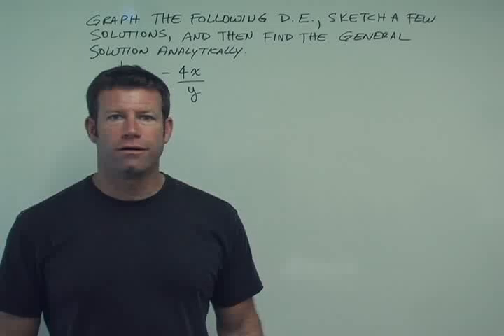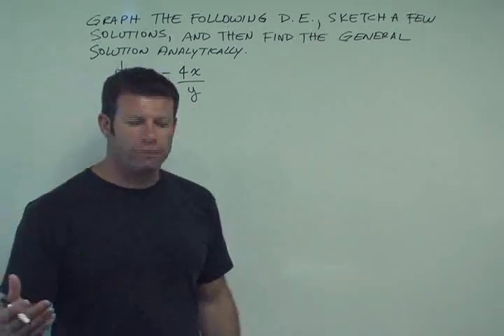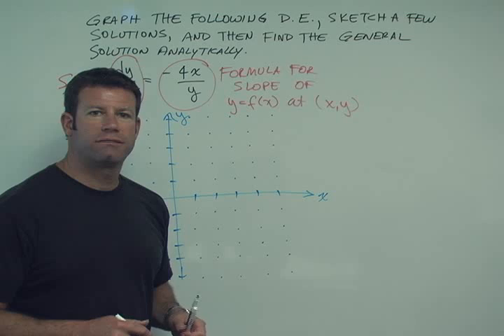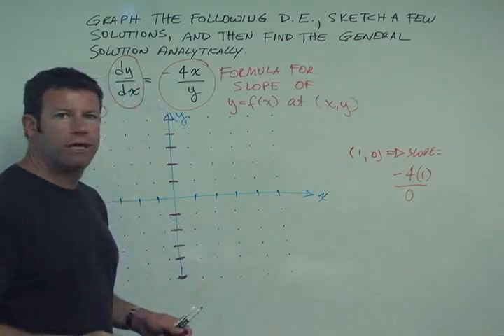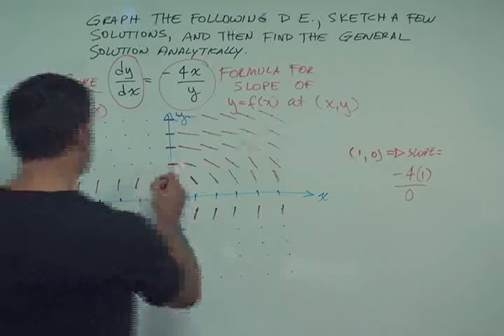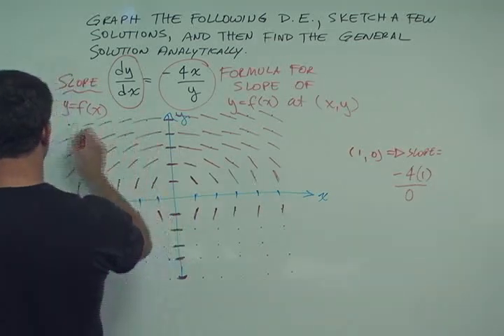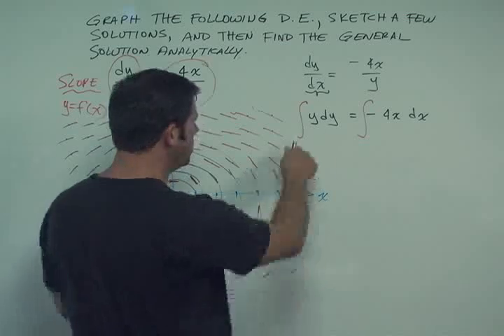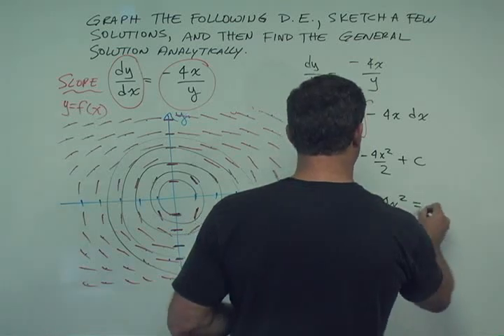Slope fields and diferential equations: soup to nuts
See all of our tutorials at midnighttutor.com.  Tutorial of how to solve slope fields and differential equation problems for the AP calculus test.